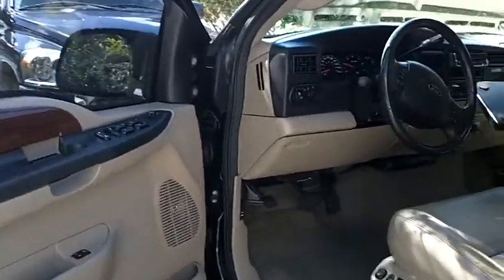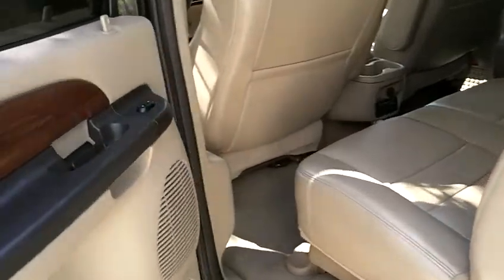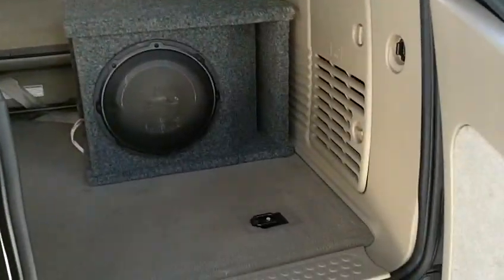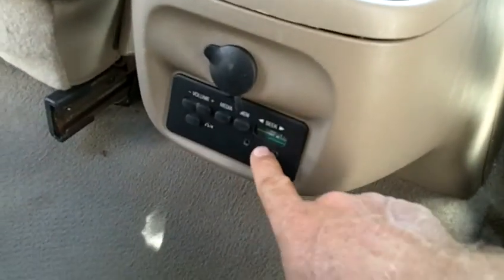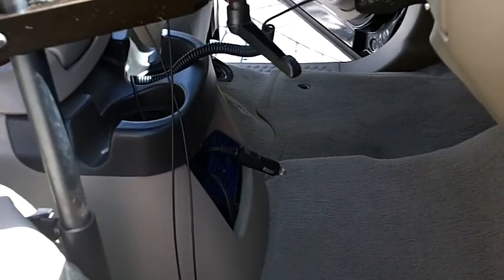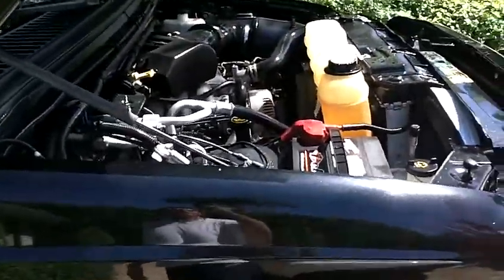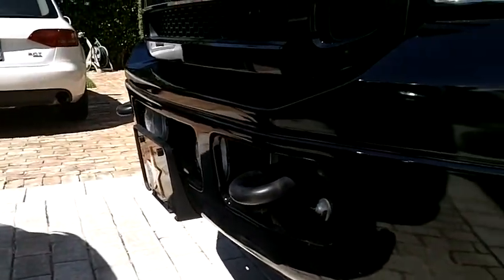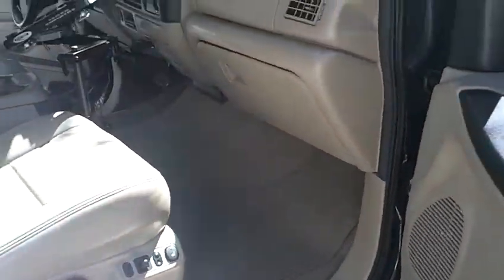2005 Ford Excursion for sale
2005 FORD EXCURSION